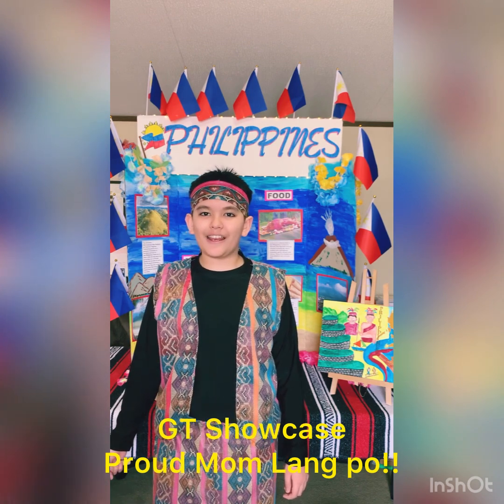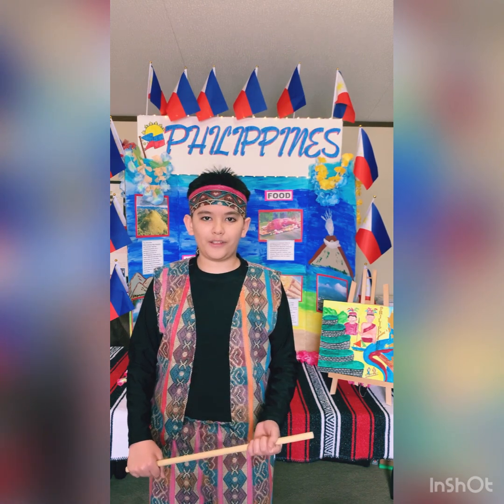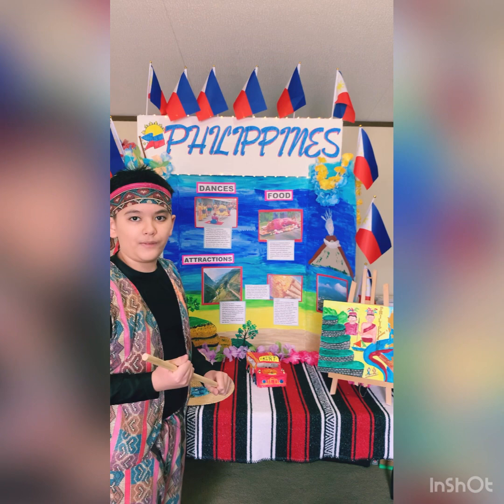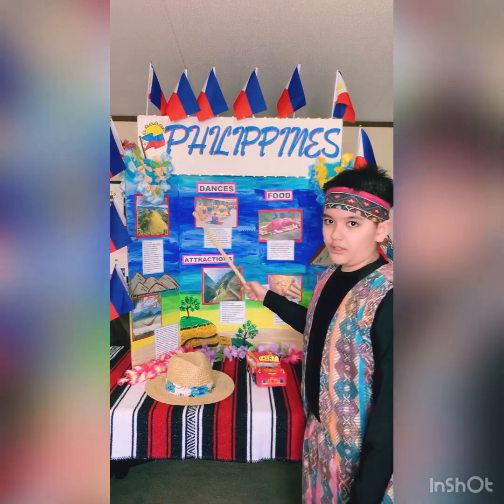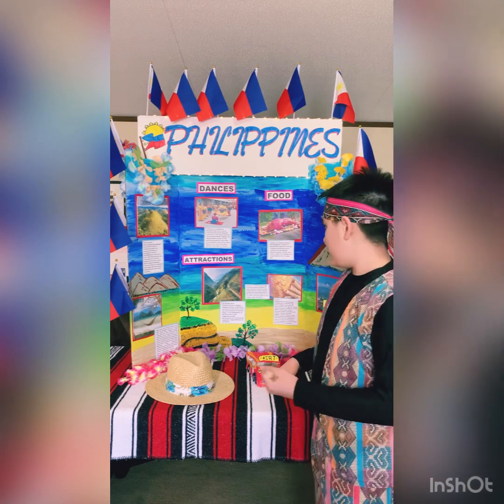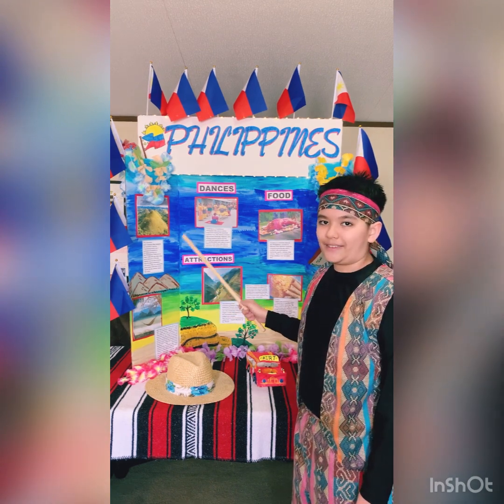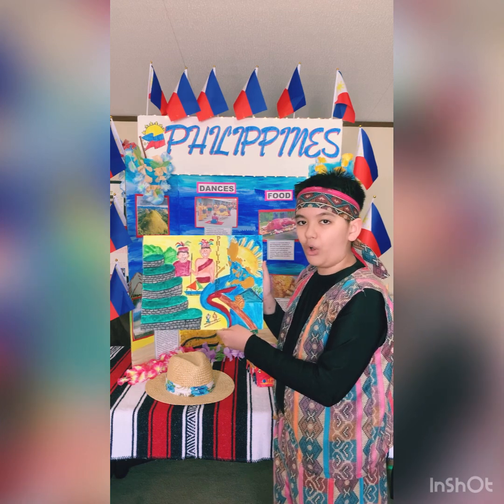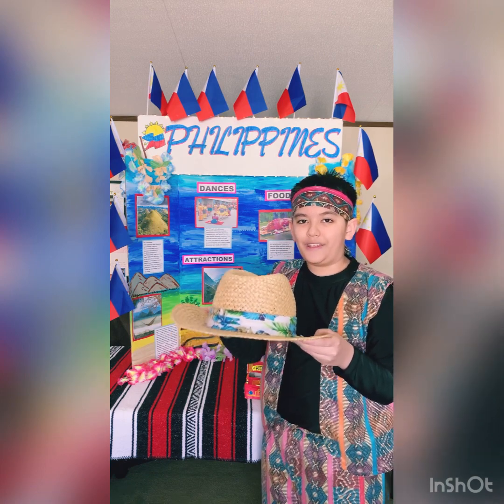My Son is proud to be a FilAmboy!!!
Kurt is one of the GT (Gifted and Talented) students here in Carrizo Springs. They held a Spring Showcase about “Culture Shock” a showcase project where they researched a country of their choice! Of course, he chose to search and know more about his mother’s home country which he loves so much!!!